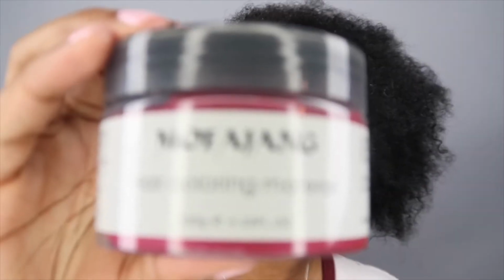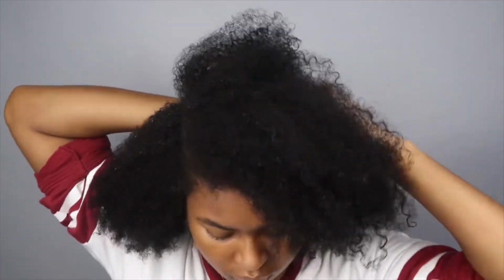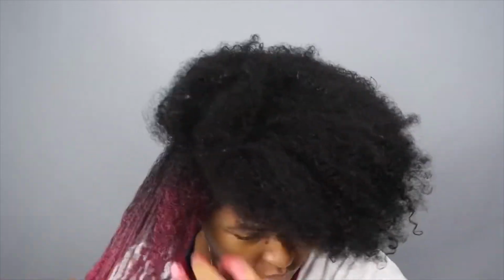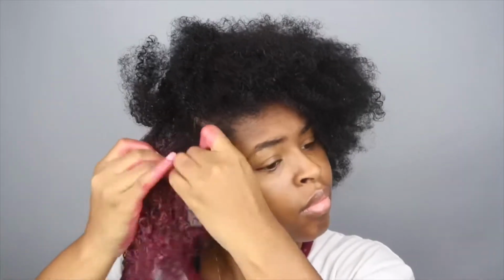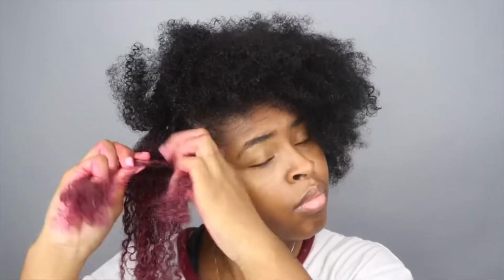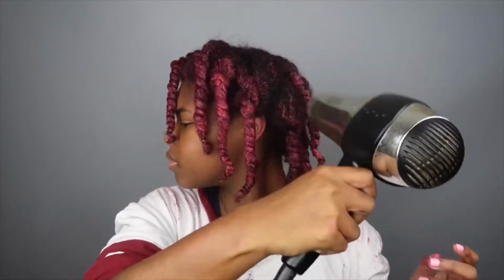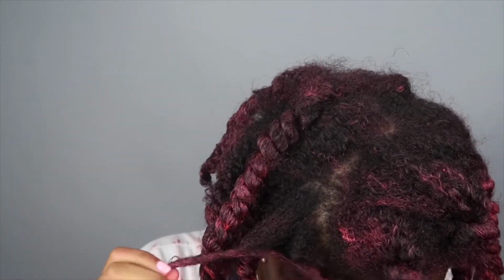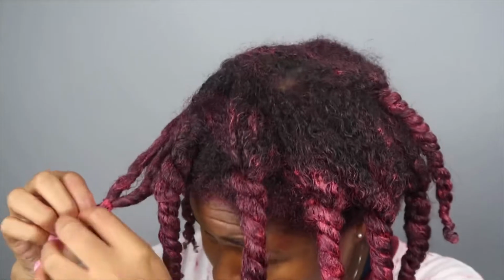Hair Paint Wax for Natural hair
Product mentioned:
"Hair Paint Wax" on Instagram